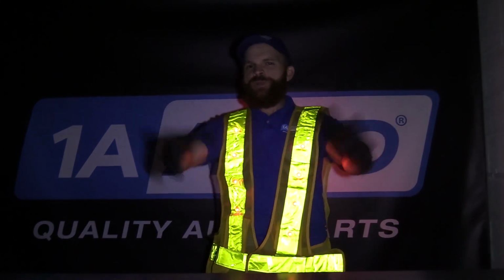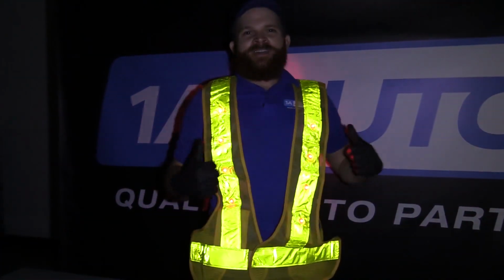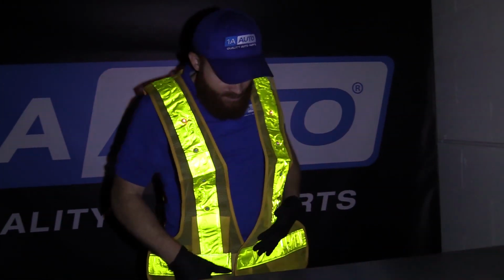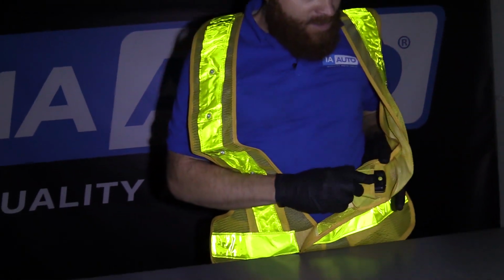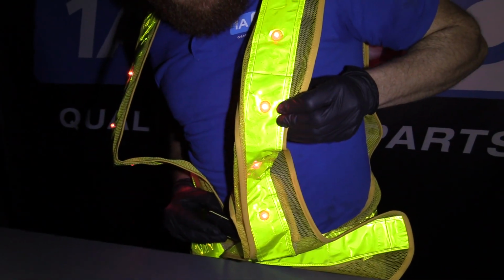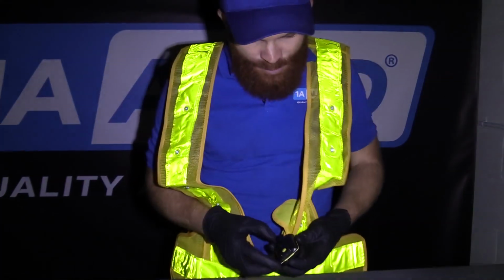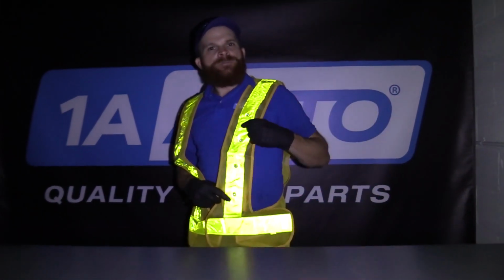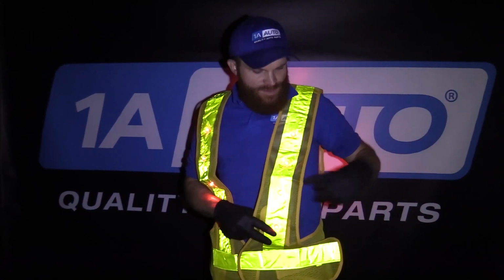Reflective Safety Vest